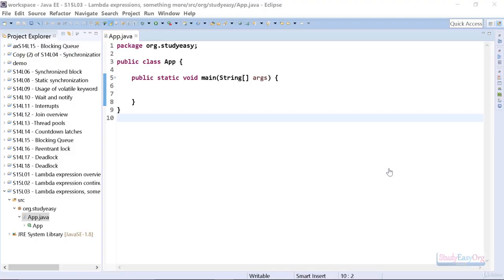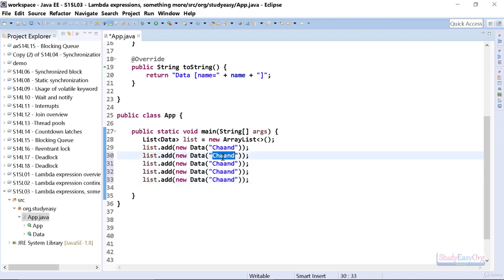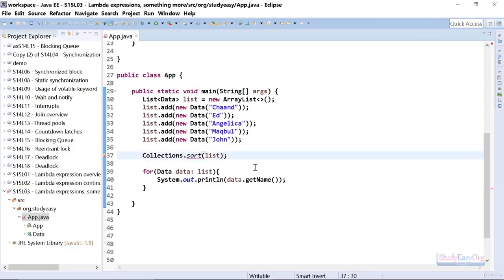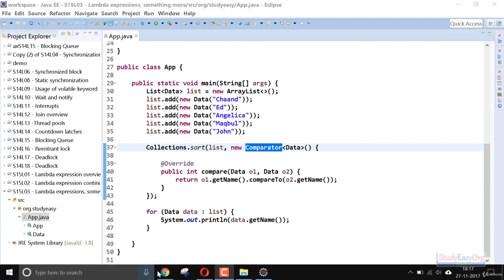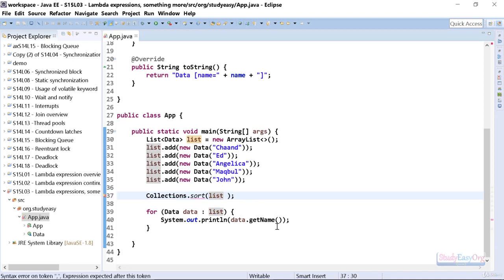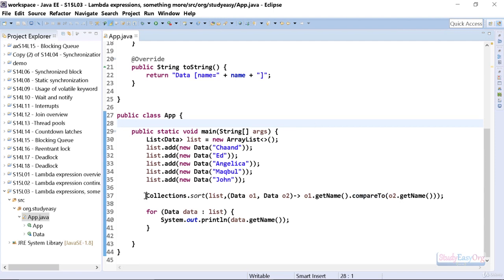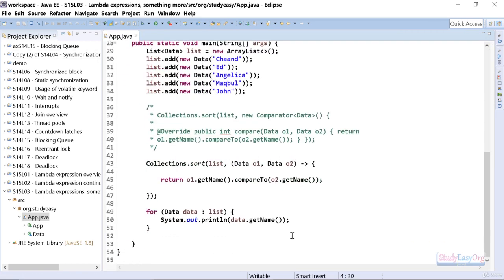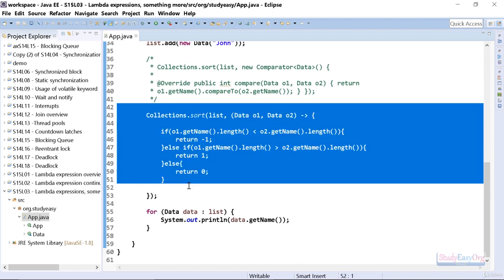169 Lambda expressions, something more ( Please SUBSCRIBE Our Channel )